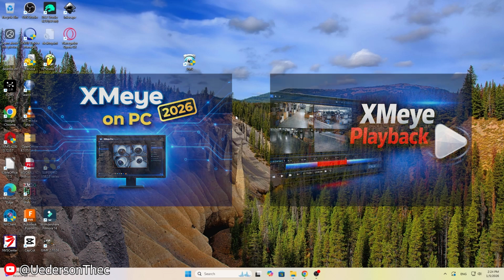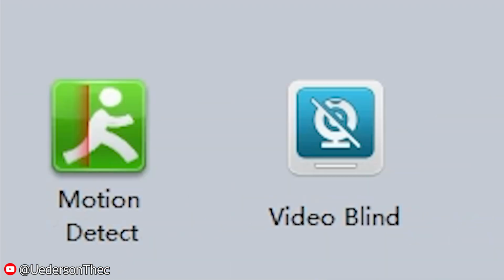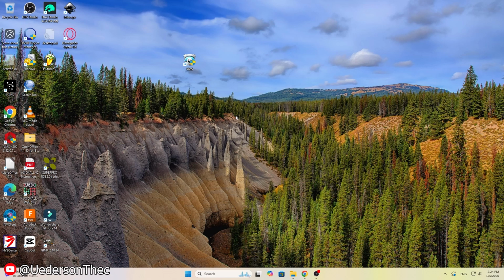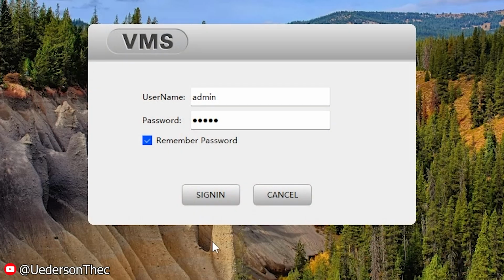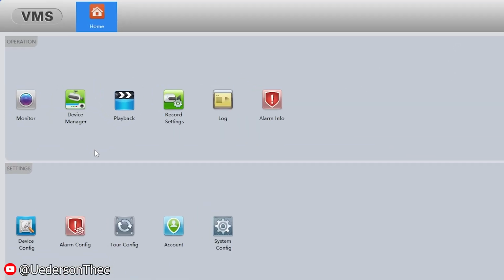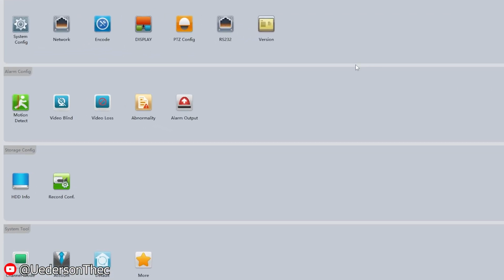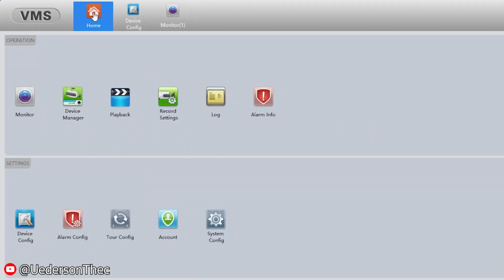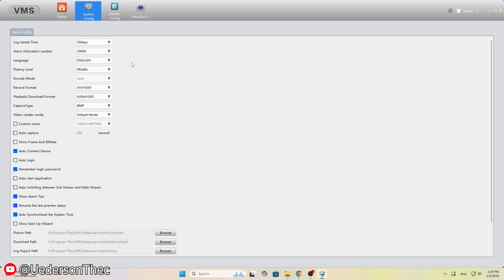How to Change XMeye Device Settings via VMS Software (Full Guide 2026)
In this third video of our XMeye VMS series, we show you how to access and manage your device settings remotely from your computer. If you need to adjust your camera configurations without being physically there, this tutorial is for you!

* How to skip the 'Auto Add' screen on VMS startup.
* How to access the internal 'Device Config' of your XMeye cameras.
* How to navigate the 'System Config' to change language and log settings.